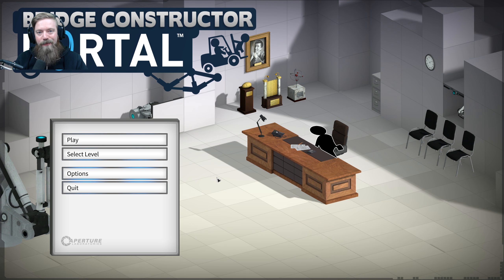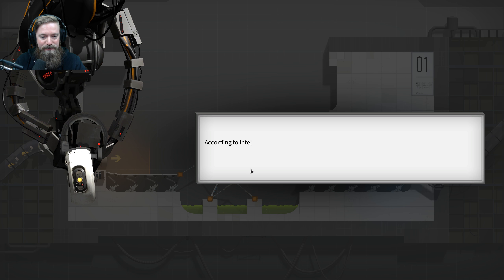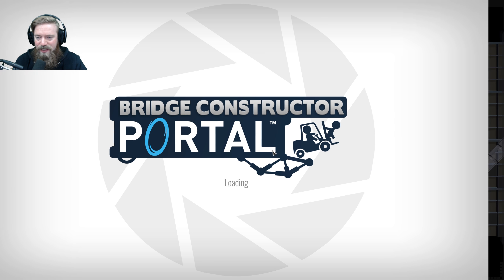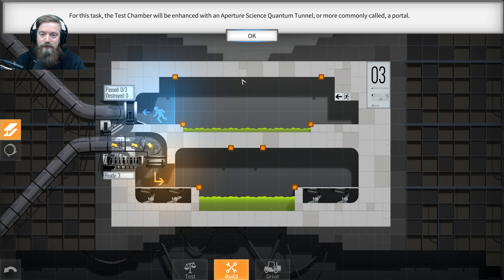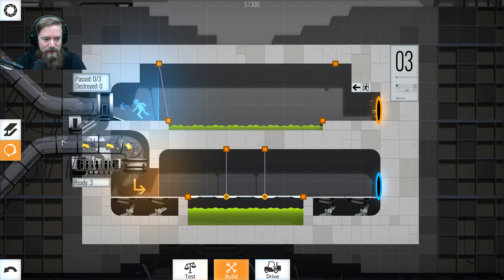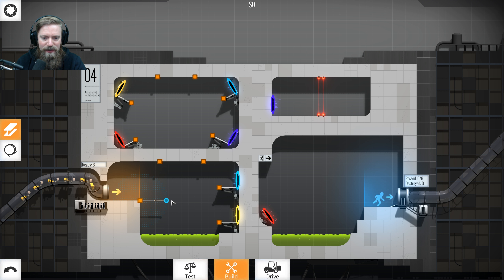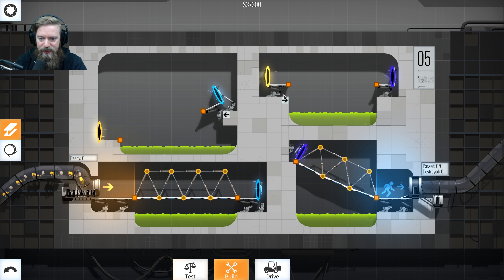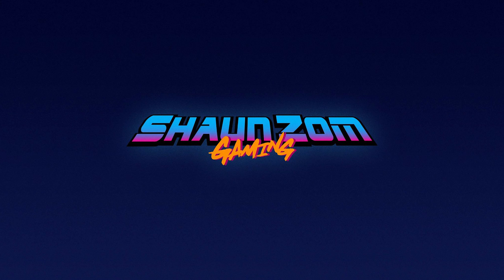BRIDGE CONSTRUCTOR PORTAL - Levels 1-5 Gameplay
Getting started in Bridge Constructor Portal.  I'm not great, but I can learn!  Watch me build bridges and save the little people